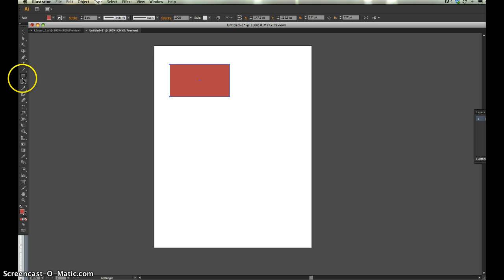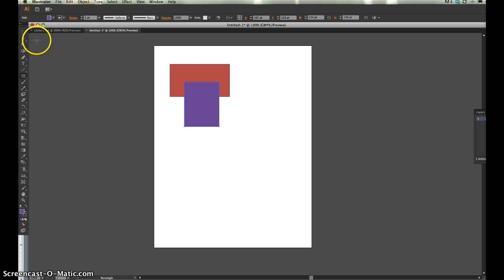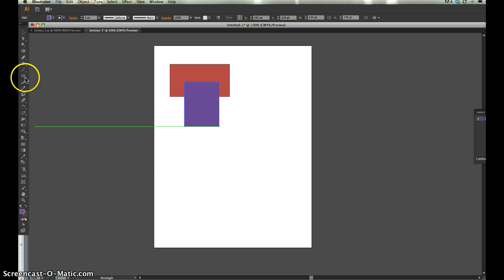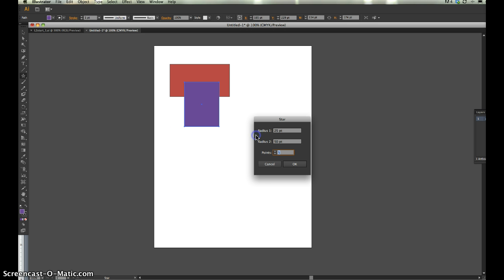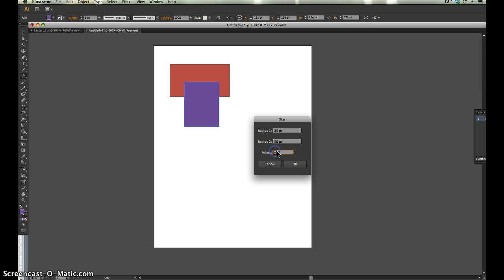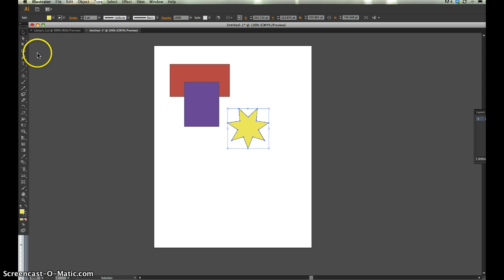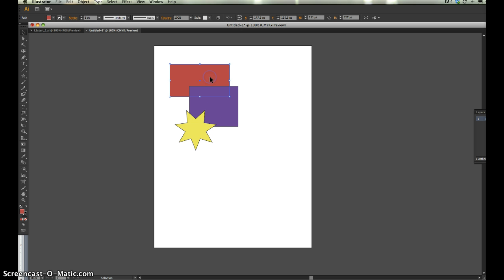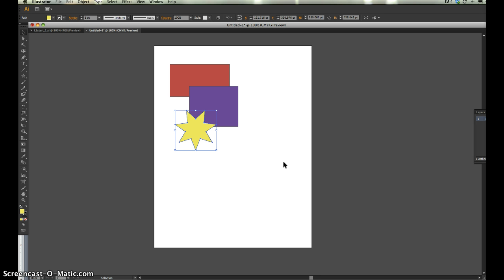Stacking Order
A quick overview of stacking order in the vector environment